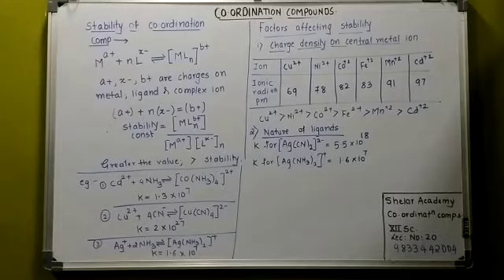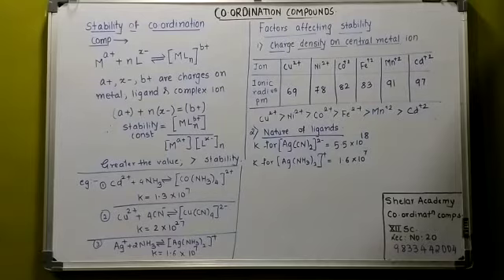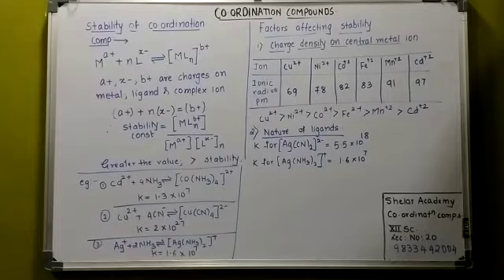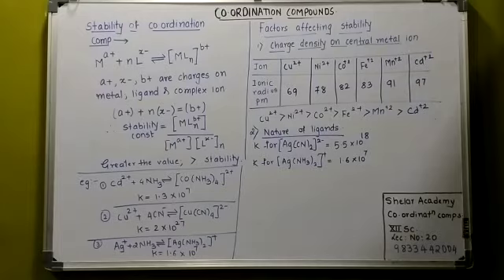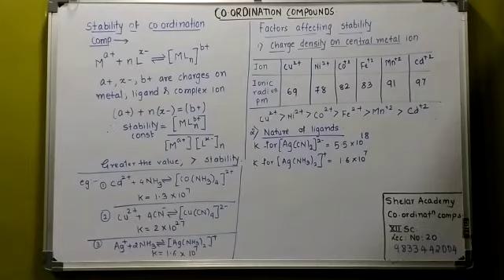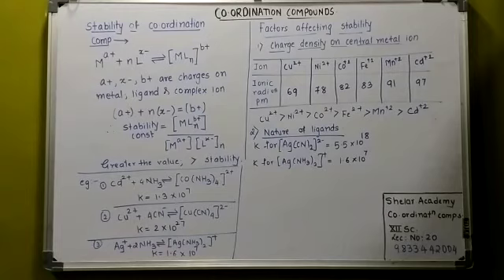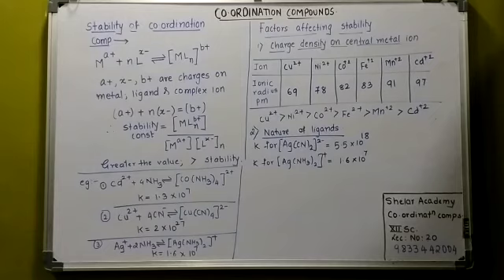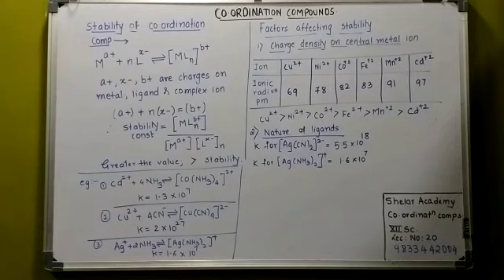Coordination Compounds Lec 20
Hey, 20th Part of Video Lectures on Coordination Compounds is here. Hope you like it.